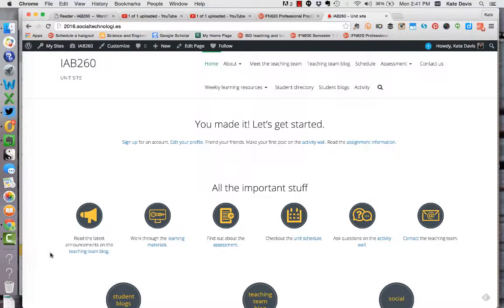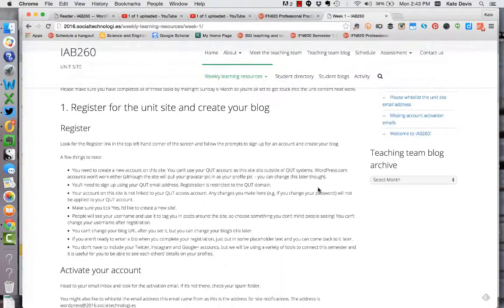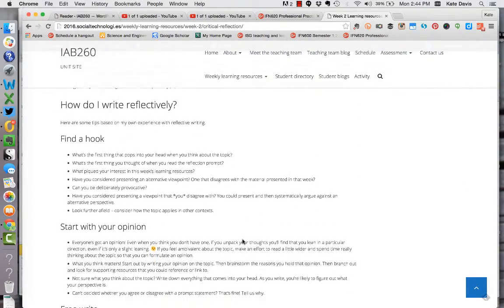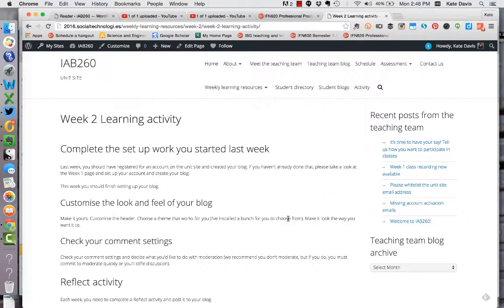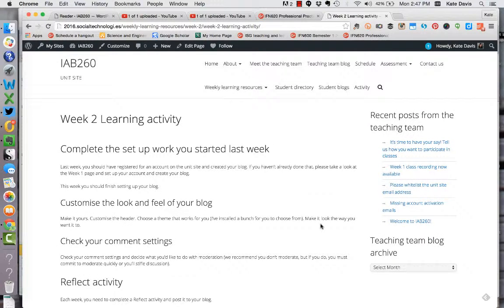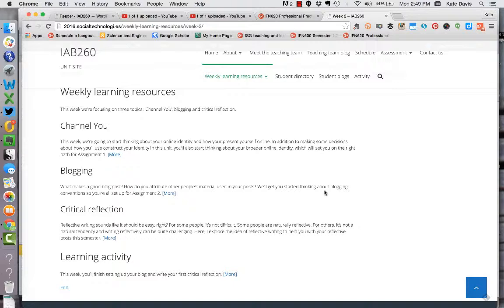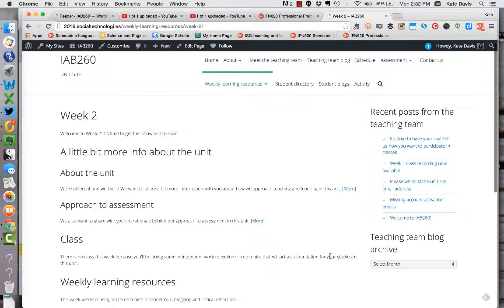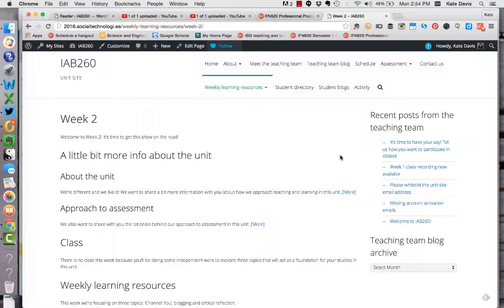IAB260 Week 2 intro